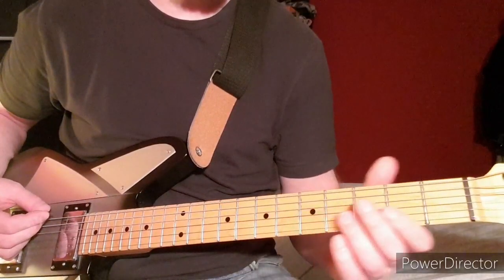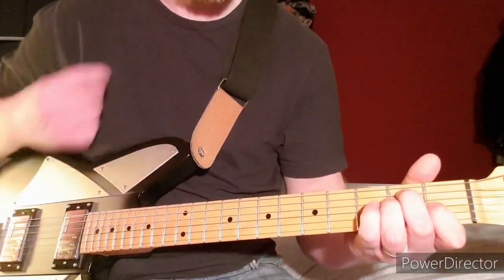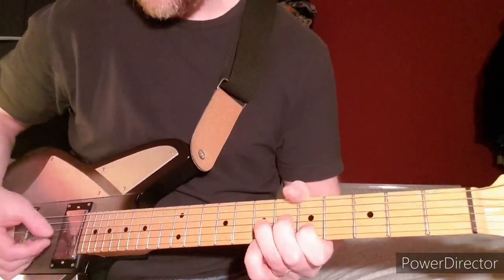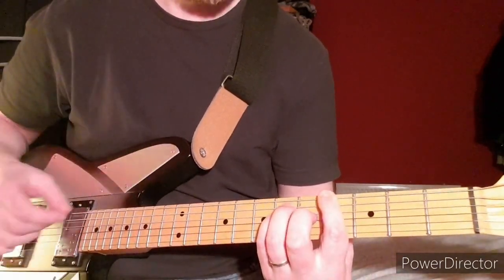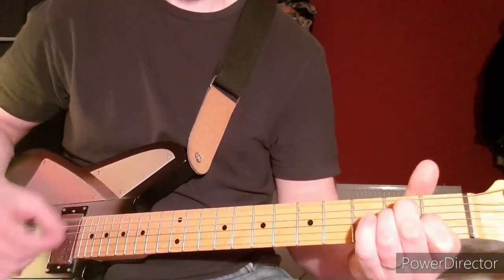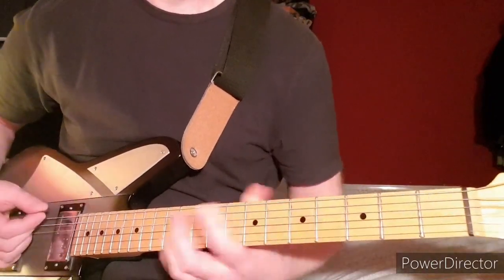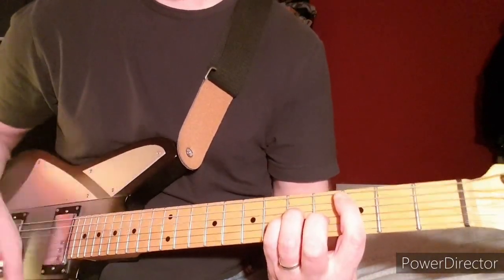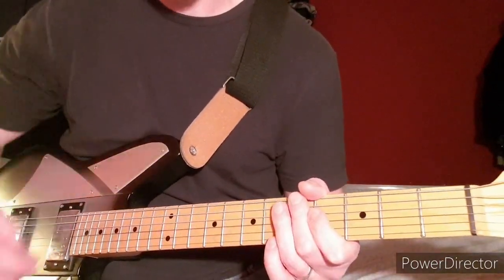How To Play Drain The Blood by The Distillers on Guitar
This is how I play Drain The Blood by The Distillers.  It is in standard tuning, and an awesome song to learn.  Hope you find it useful.